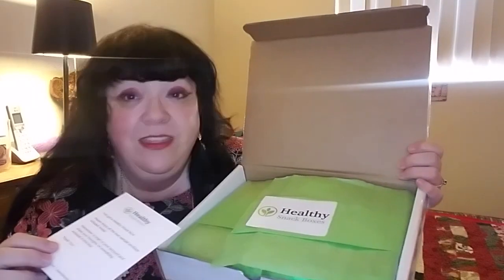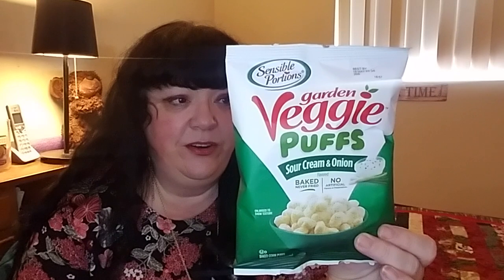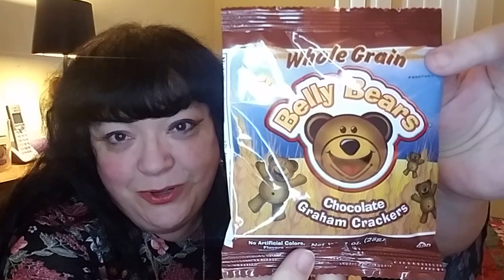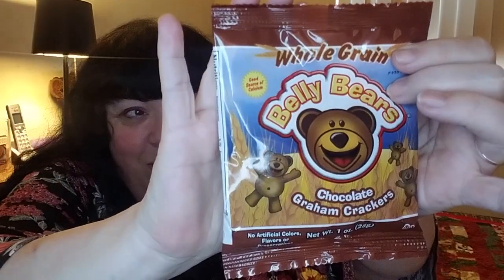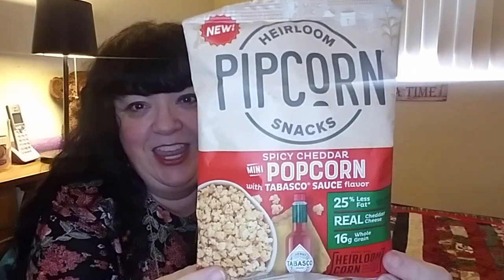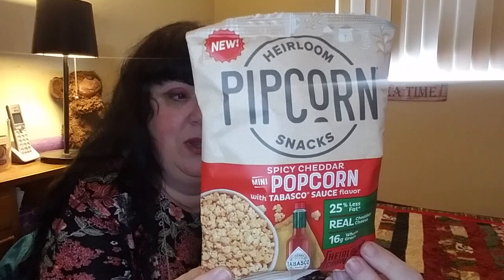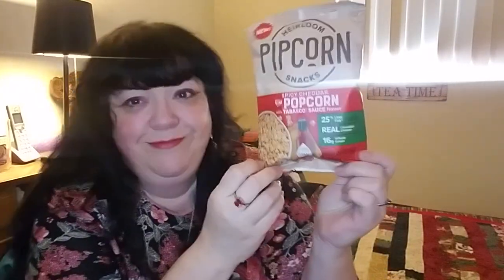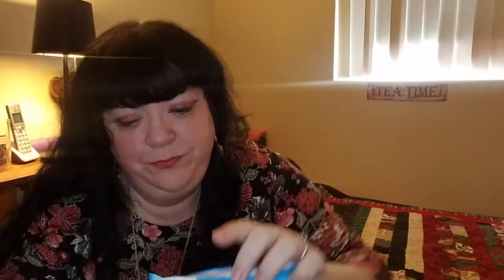*NEW!** The HealthySnackBox 🎁 - Sister To The DailyGoodieBox! So Many Yummy Treats! 🤤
New For Review! From the makers of the Daily Goodie Box, comes the Healthy Snack Box! The social media team at the DGB reached out to me and asked if I would like to do a video for their new, sister box. And I said "Yes, please!" I was completely floored by the contents, all of which are completely usable for my diet, health, and lifestyle.

This is a free box of samples, to try out and review. You sign up on their website, and then follow them on their social media sites. You have daily offers in your inbox, and they post pictures and information about upcoming products that will be in their boxes. Comment on their posts and you too could win a Daily Goodie Box or a Healthy Snack Box.

If you do win a box, please be sure to review all the products - honest feedback is very important! They will never ask you for a credit card, and you do not have to pay shipping - it is absolutely free for review. They give out 10-500 every day! If you get a message about payment, it isn't them, but a scammer posing as them.

teamousesb